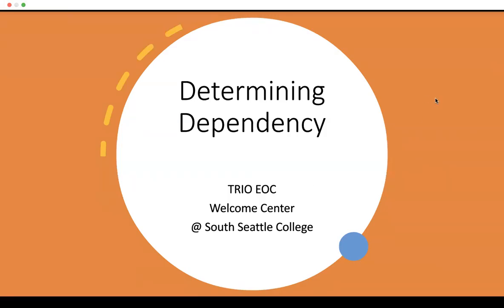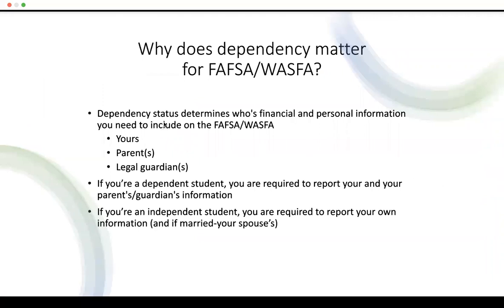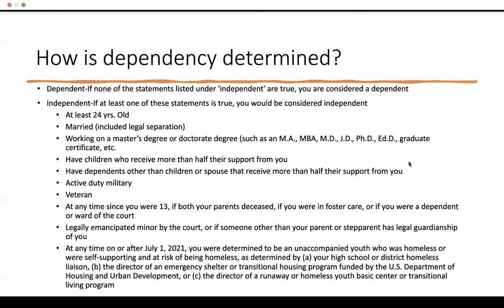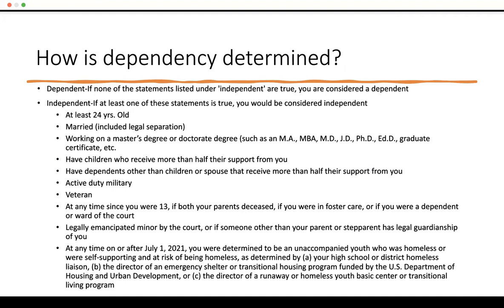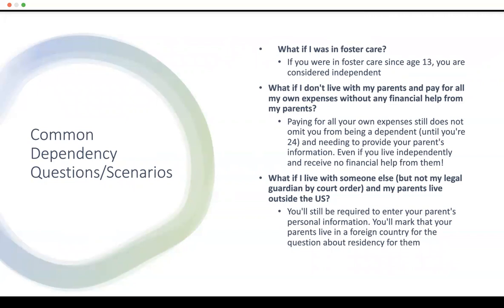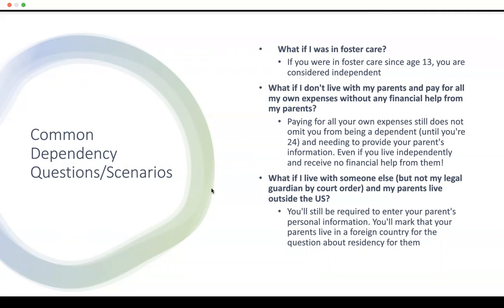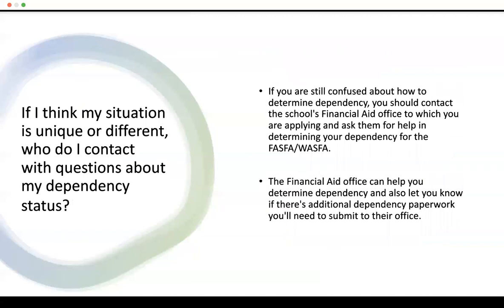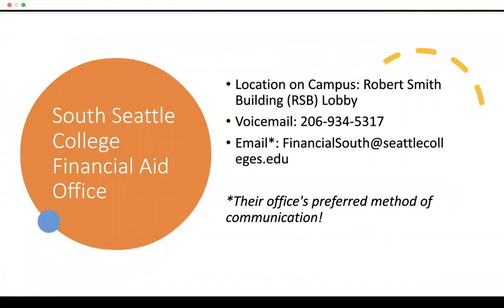What is Dependency and Why Does It Matter for the FAFSA or WASFA? (SSC Welcome Center)